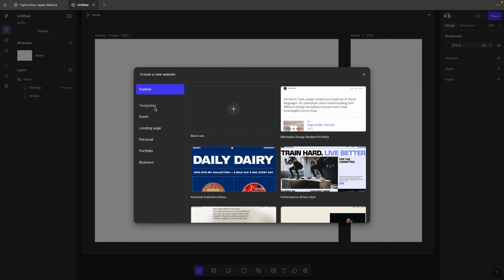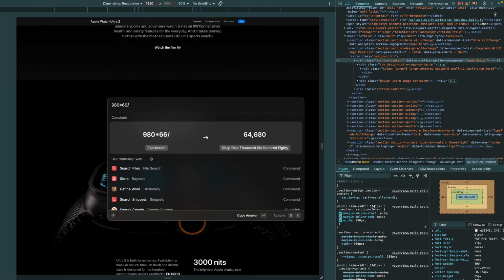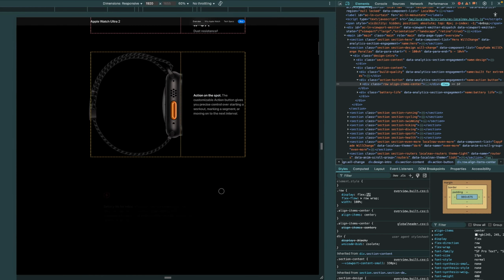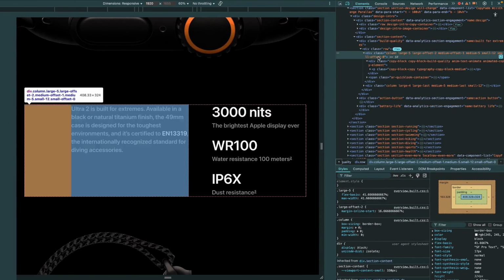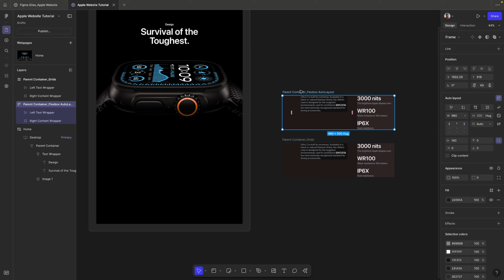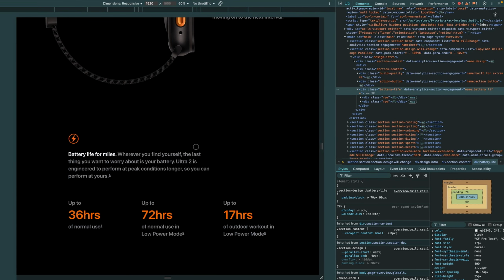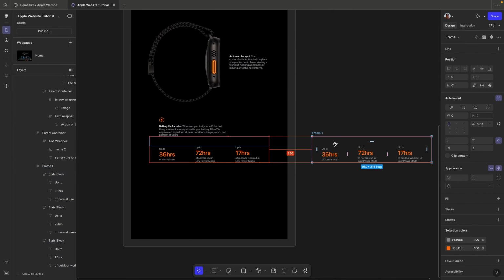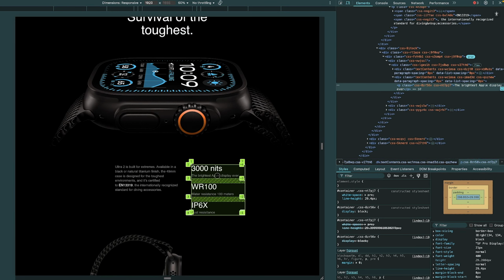Deep Dive into Figma Sites and Figma Grids!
In this video I am going to test the all new Figma Sites and Figma Grids by recreating a small section of Apple's website and see if it's it's a good contender for Framer and Webflow.

I will also teach you the technical fundamental aspects of how websites are build by studying the code.

🔶 Chatpers
00:00:00 What is this video about?
00:01:55 Building the Website
00:29:32 Using Figma Grids
00:38:00 Building the Website
00:57:49 Publishing and Testing the Figma Website